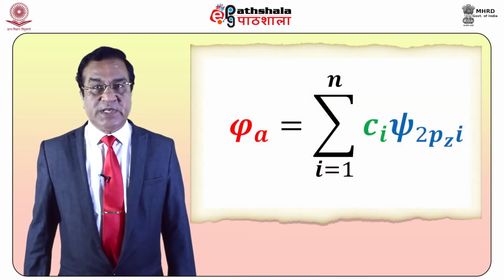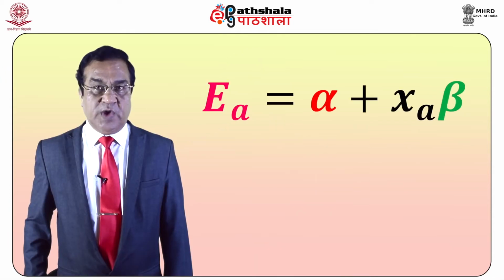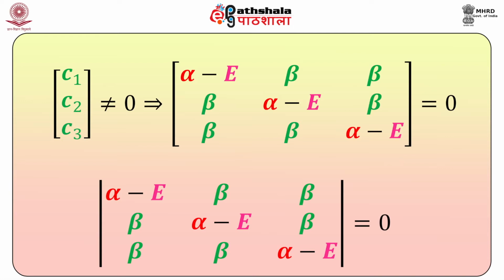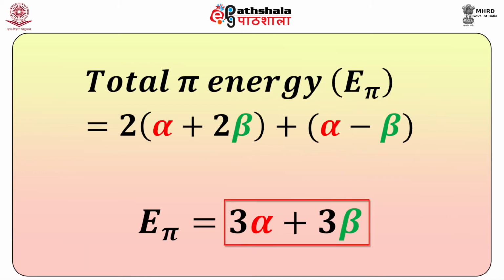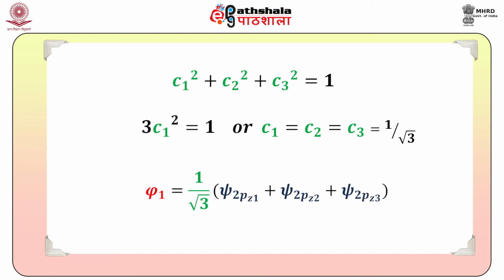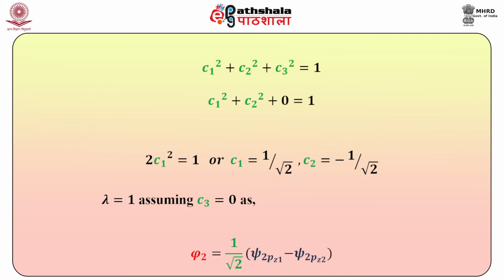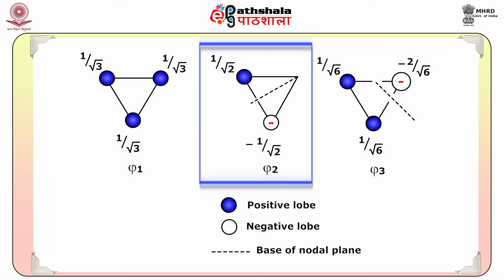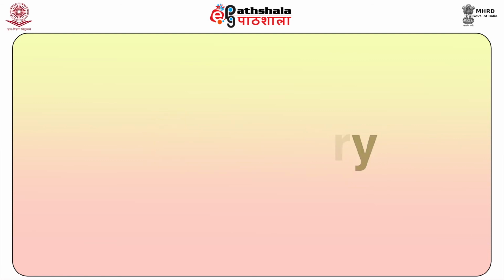CHE P2 M33 ReEdit x264